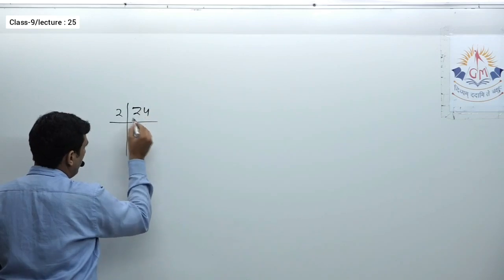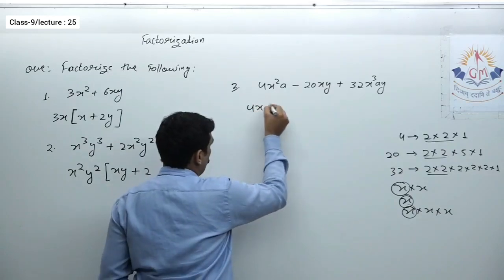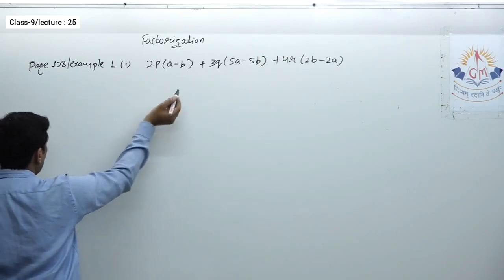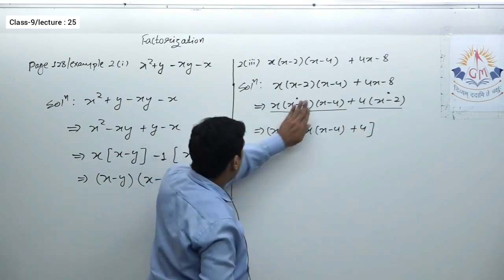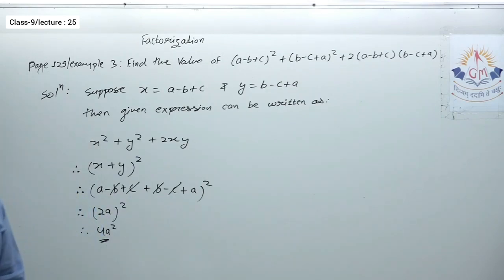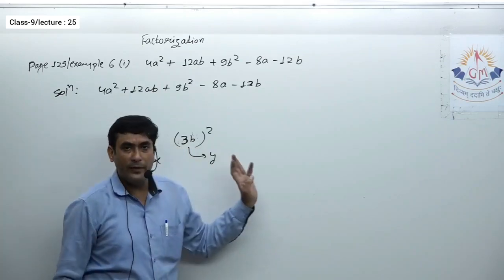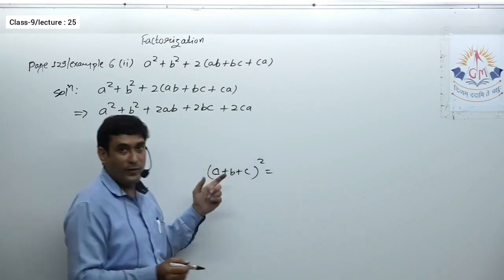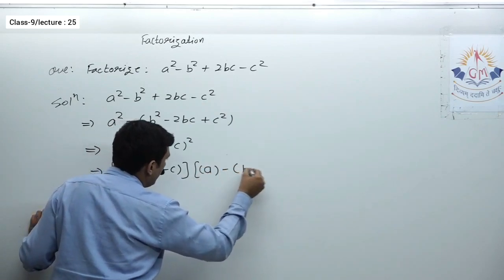Class 9 lec 25 algebraic and identities algebraic expressions